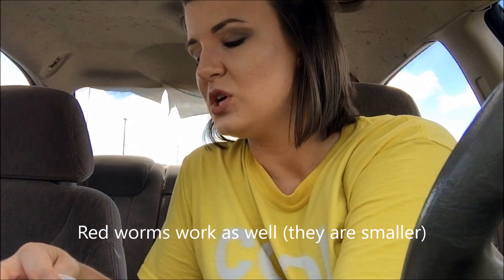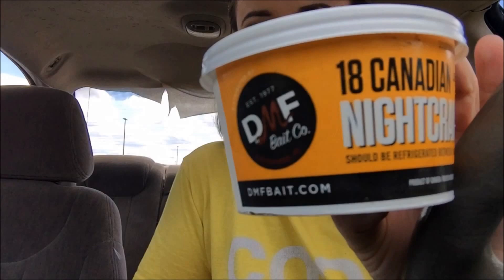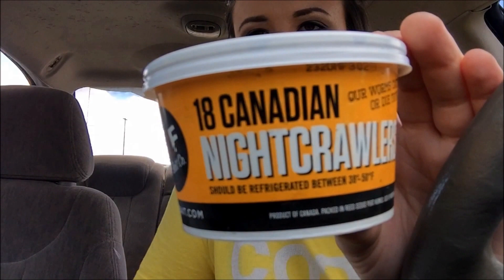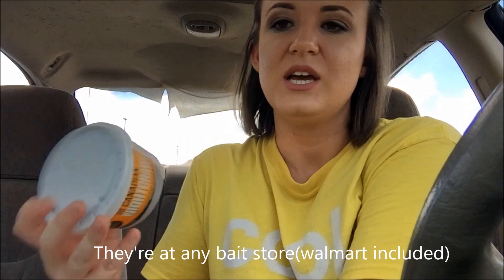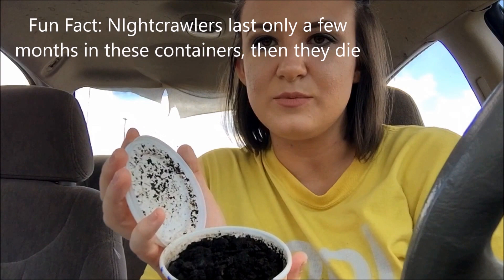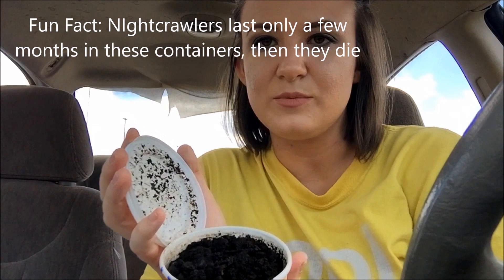Buying Worms For Axolotls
I talk about where to find worms, what kinds of worms, etc.